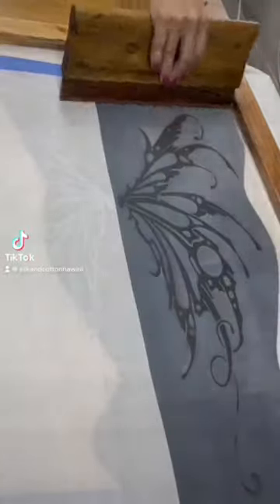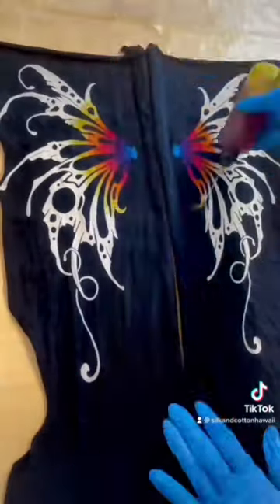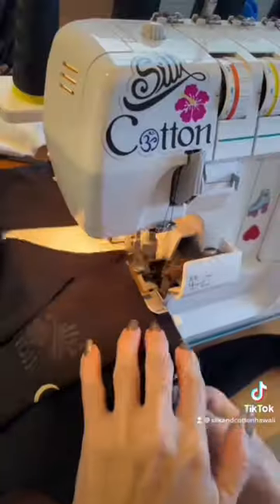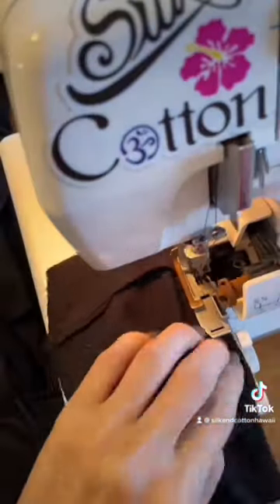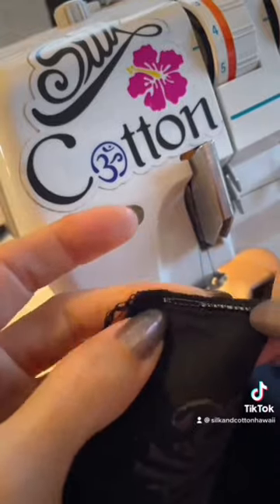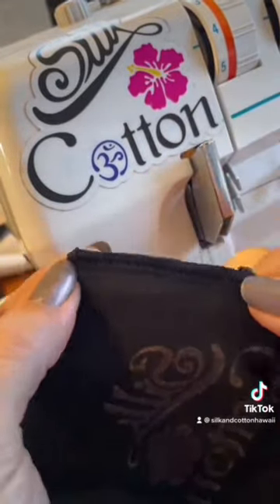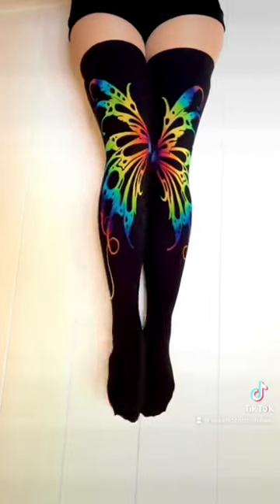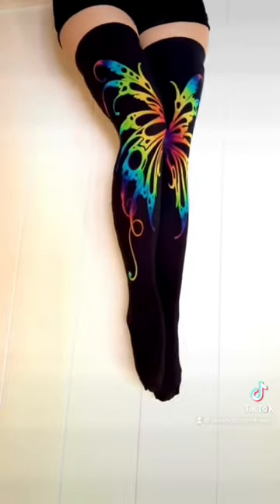Hand Dyed Thigh Highs!